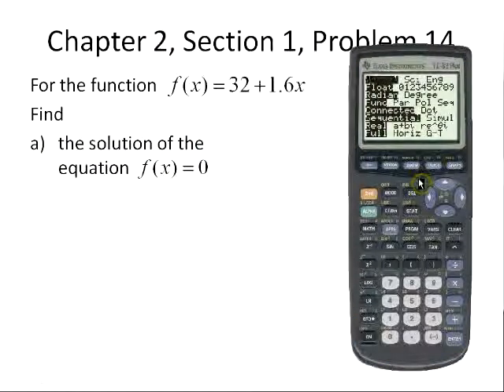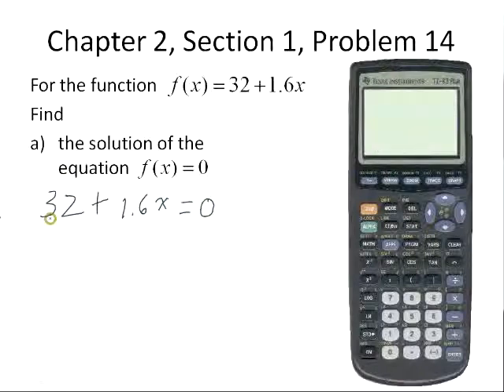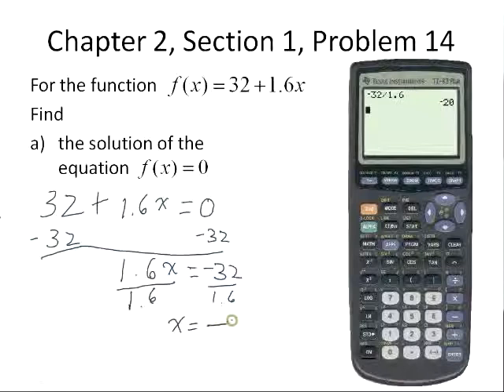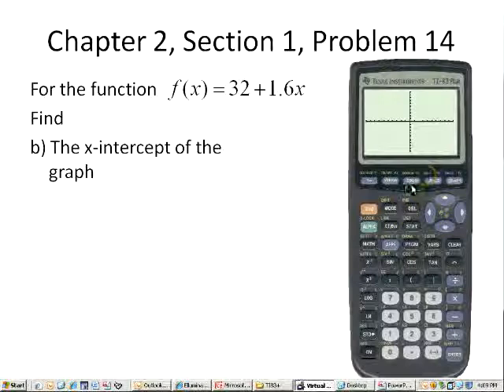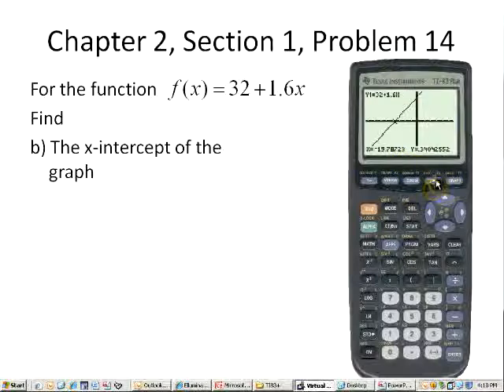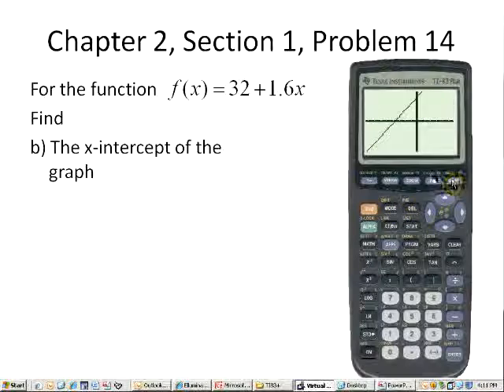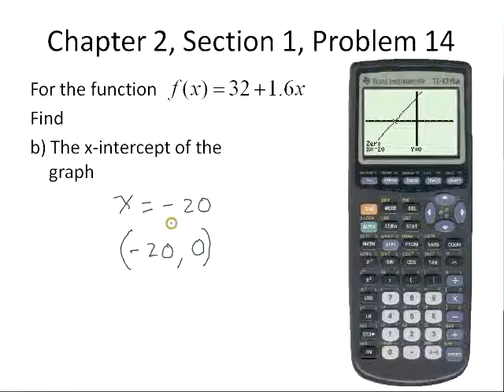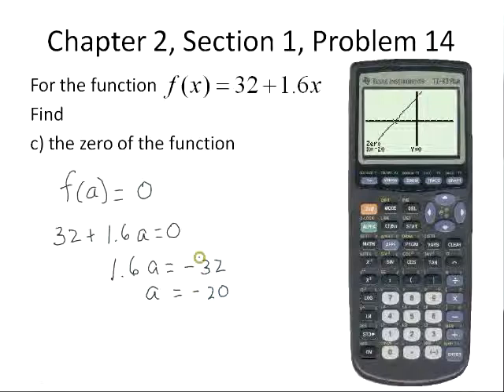Chap2Sec1Prob14MP4 Movie 640x480